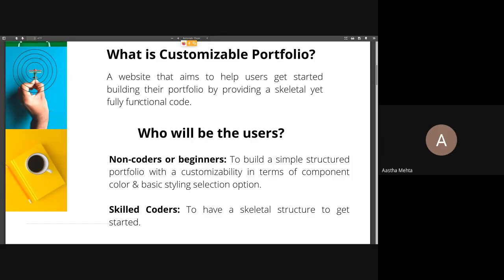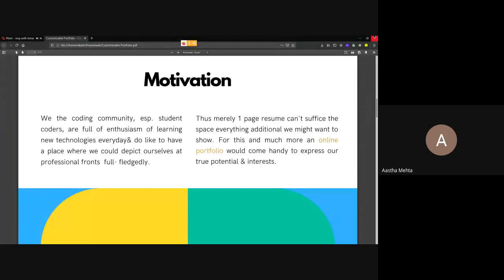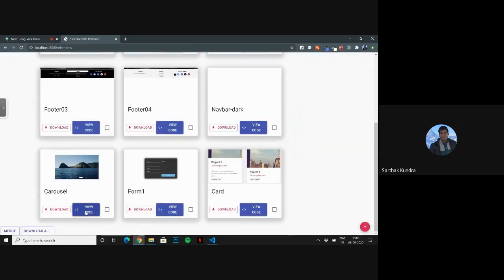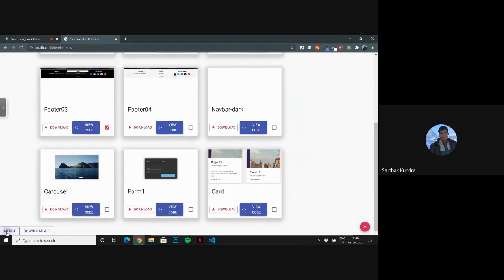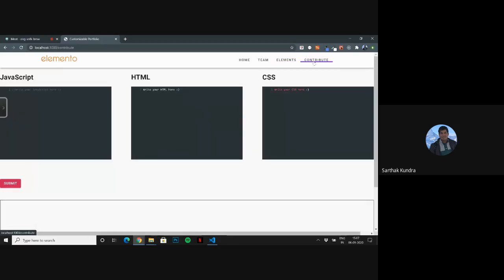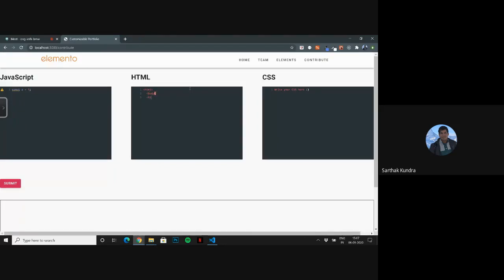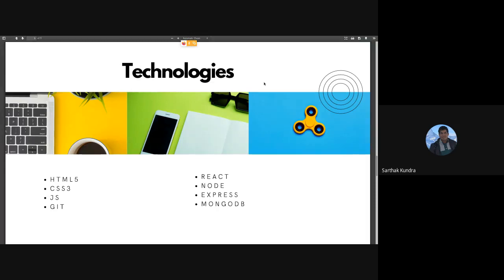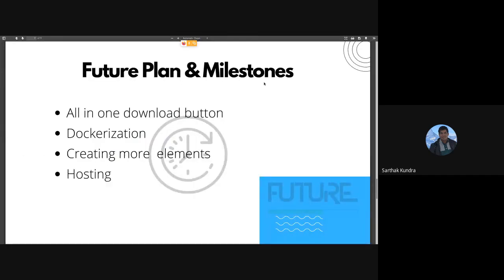Customizable Portfolio | PSoC - 2020 | Final Presentations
Customizable Portfolio would be a site that would have code of various elements of a web page, from which a user can select & customise the element & get the whole source code from the site itself. The vision is to help student community showcase their skills with ease.